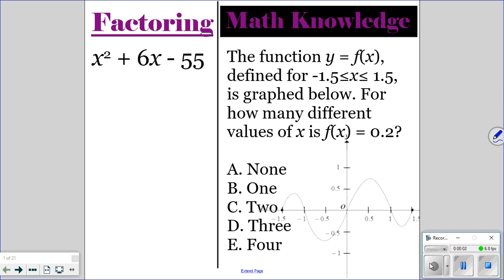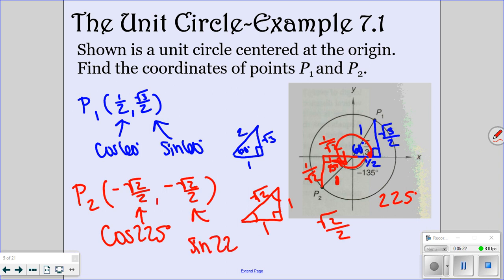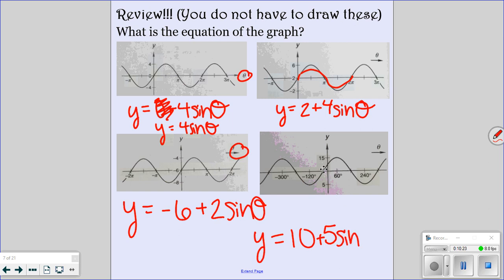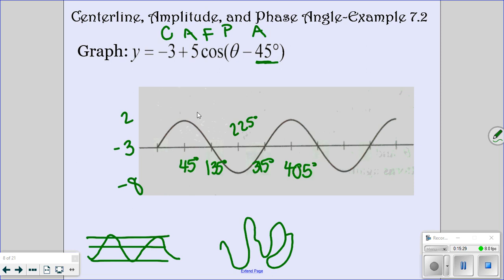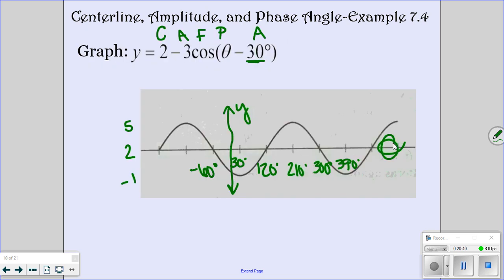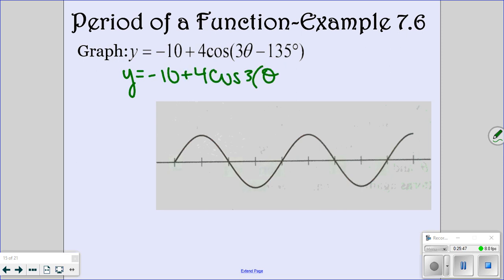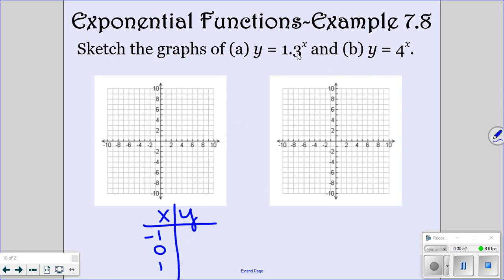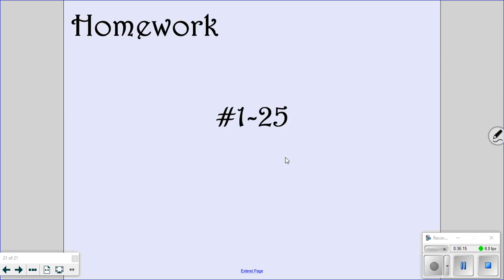Saxon Calculus Lesson 7